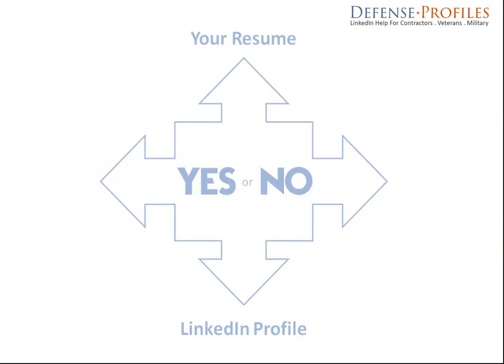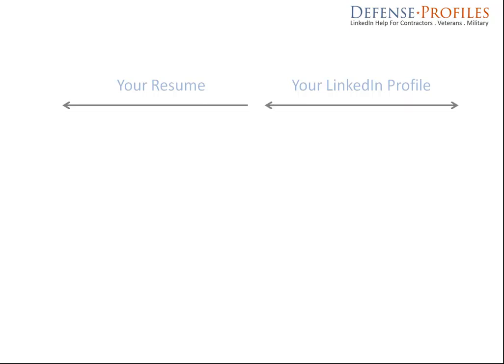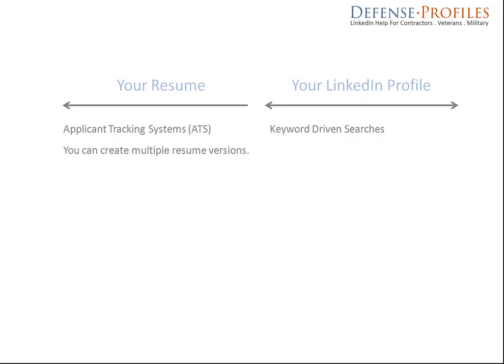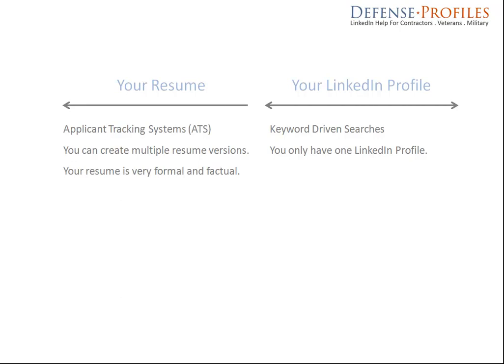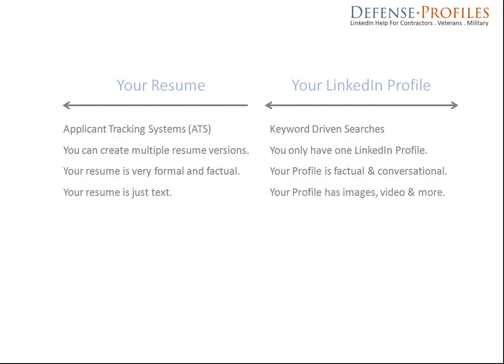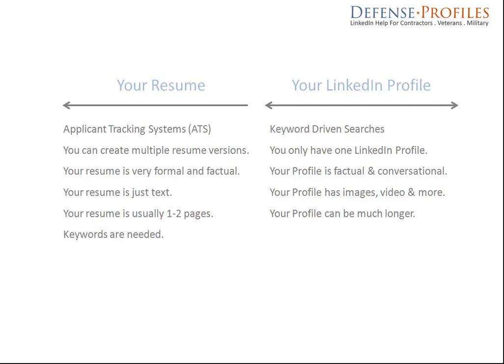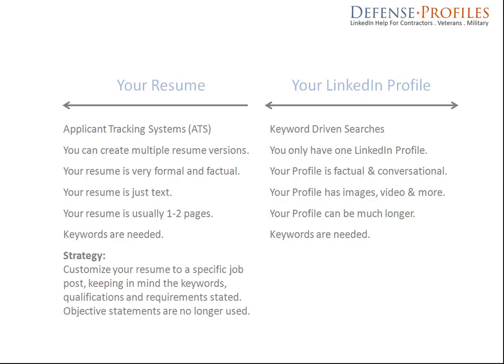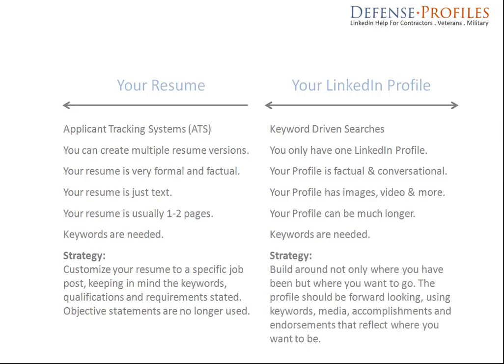4. Strategy: Your Profile vs. Your Resume